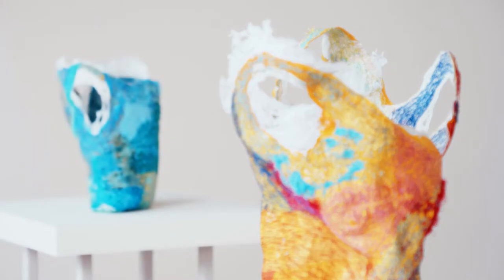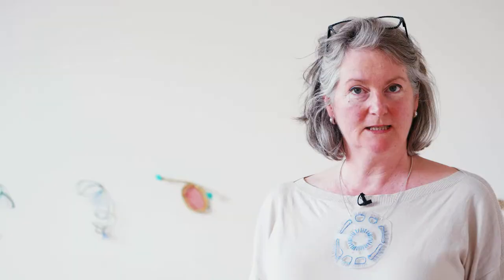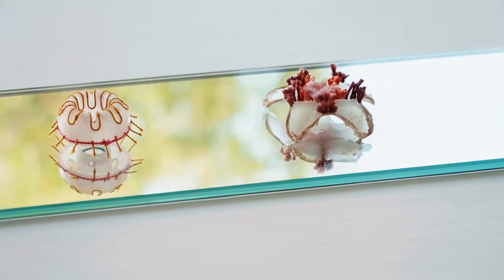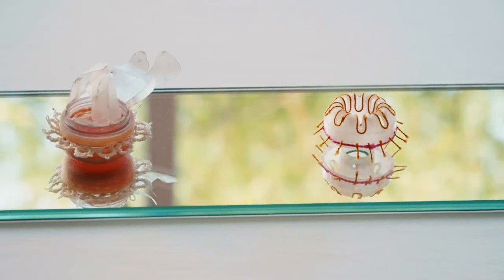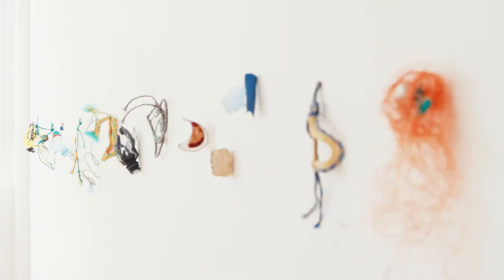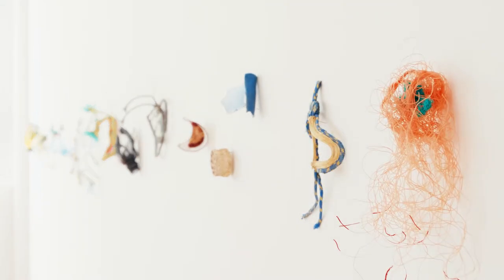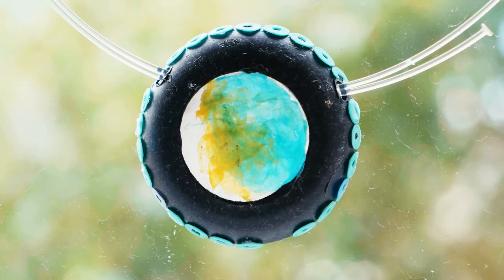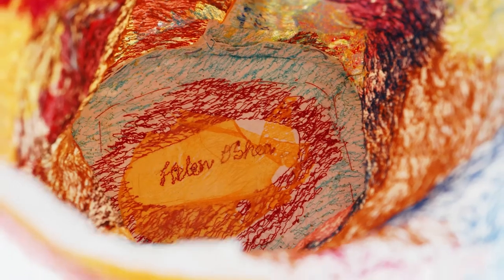Helen O'Shea edit